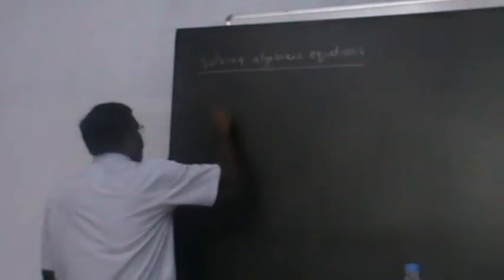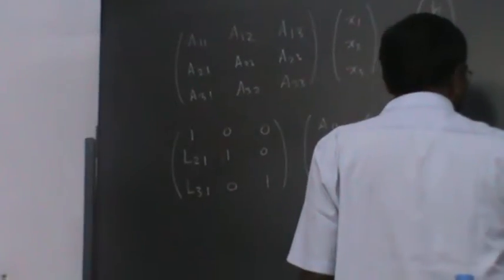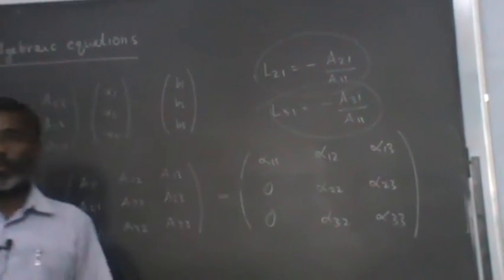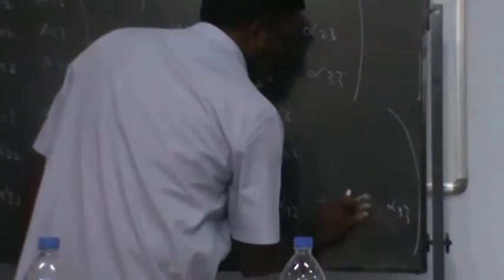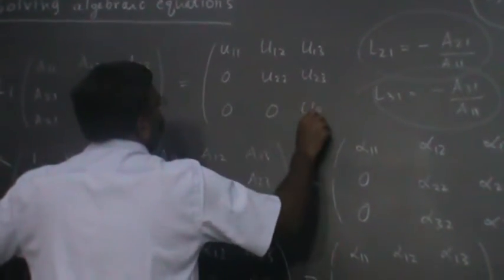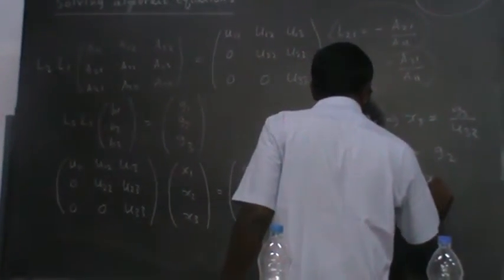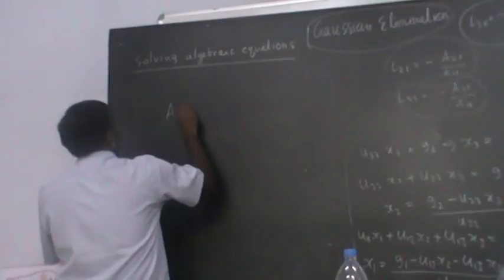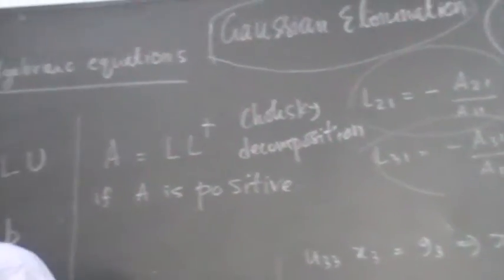Satya's Lectures on Physics 64